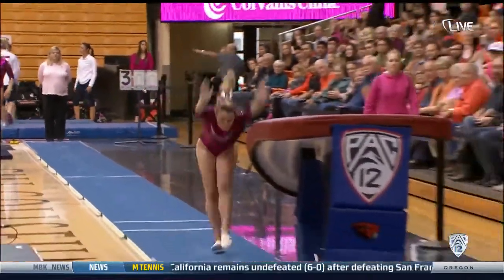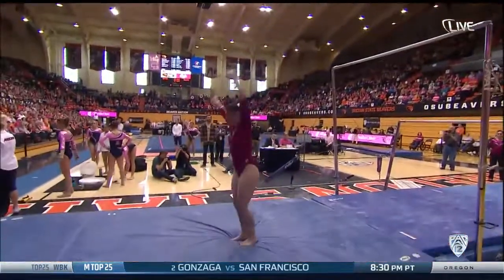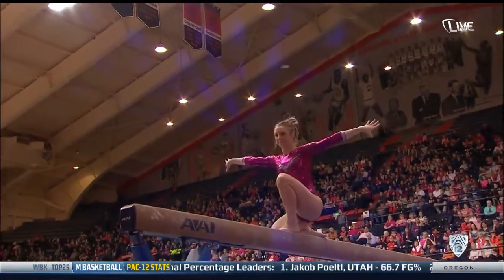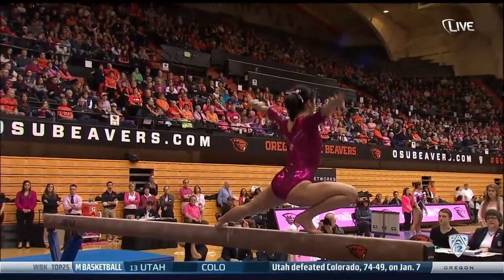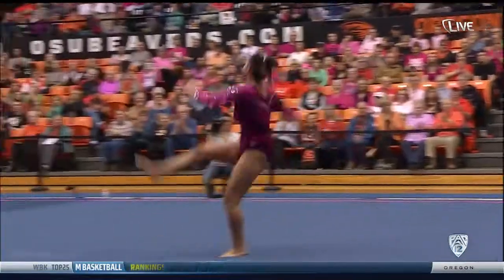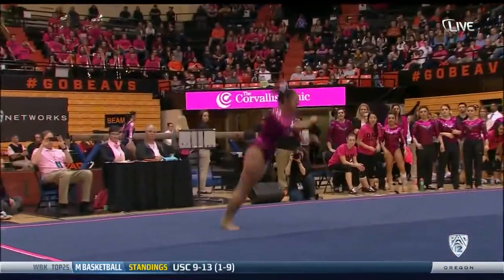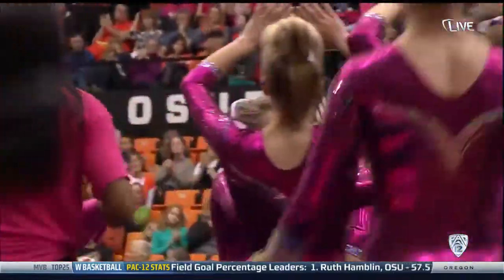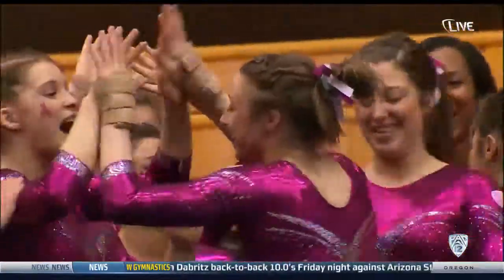Gymnastics Highlights: #10 Oregon State vs. Arizona, 2/7/15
Highlights from the 10th ranked Oregon State gymnastics team's 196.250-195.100 win over Arizona in Gill Coliseum on Saturday, February 7th. Footage from the Pac-12 Network's live television broadcast via SnappyTV.